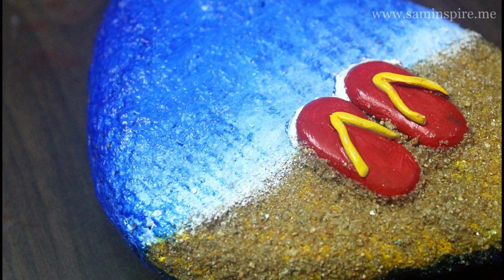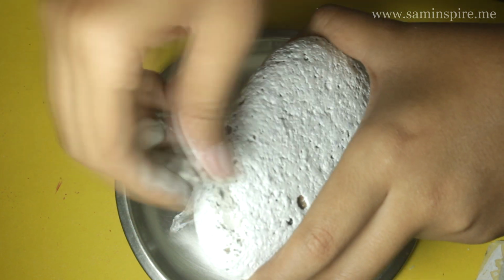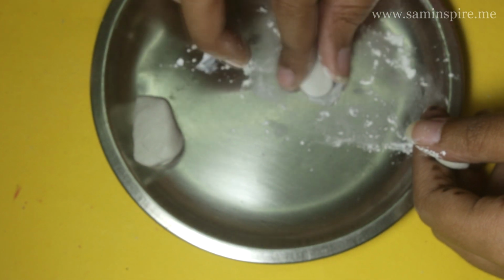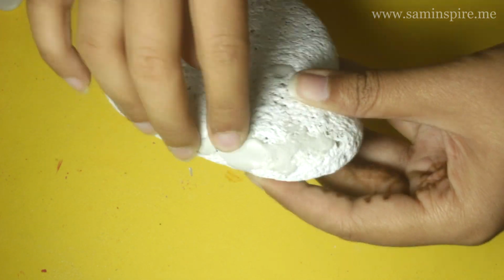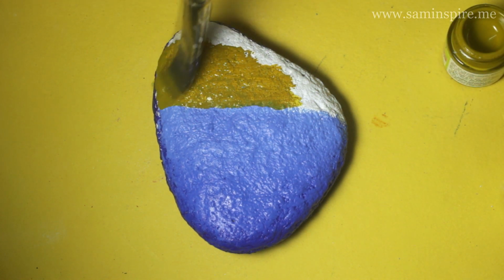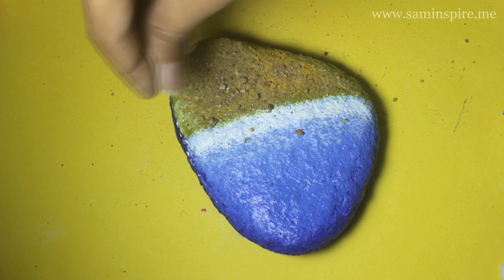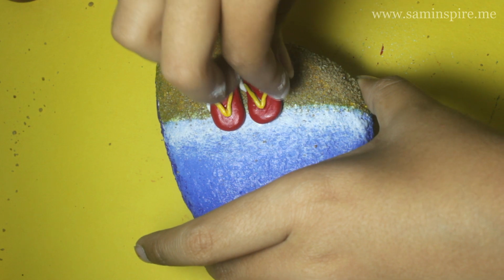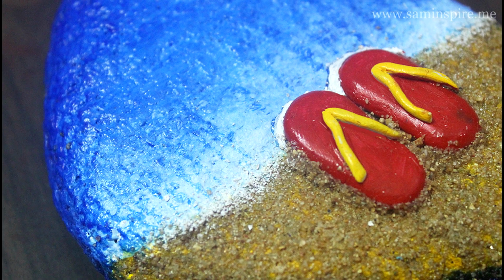DIY Best Out of Waste Craft using ROCK!! Saminspire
In this video, I made a best out of waste craft using rock, which can be used as a paperweight or for room decor.

Want to join my Facebook group where you can share your art/ craft works, ask questions and interact with many other art enthusiasts like you?

Products used:
1. Rock
2. Acrylic Paints (Fevicryl)
3. Fabric Glue
4. Talcum Powder
5. Sand
6. Cutter
7. Brushes

Other Products which I use in my Oil Pastel tutorials:
Oil Pastels:
Mungyo Gallery 48 shades set
Cray Pas Expressionist
Paper:
Blending tools:

Video Equipment used:
Camera (Canon 700D)
Tripod (Simplex)
Light used